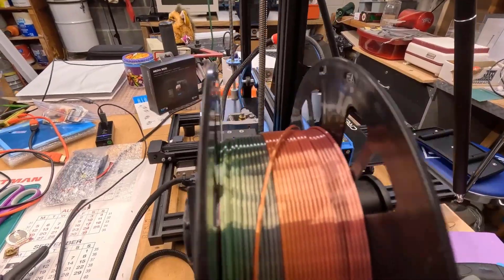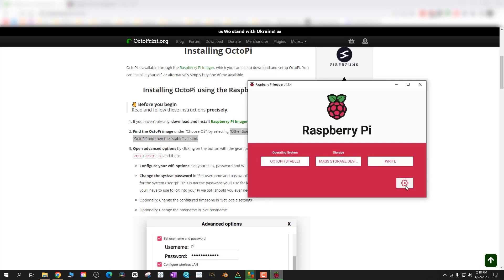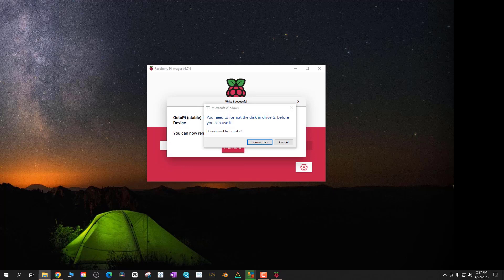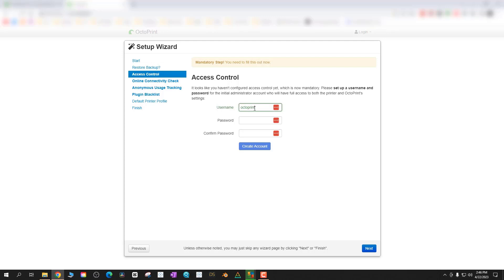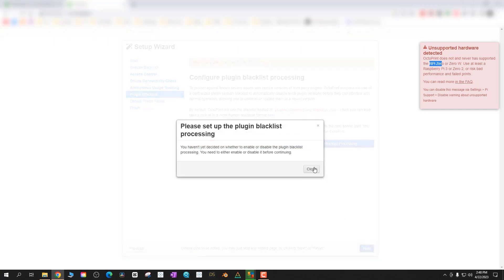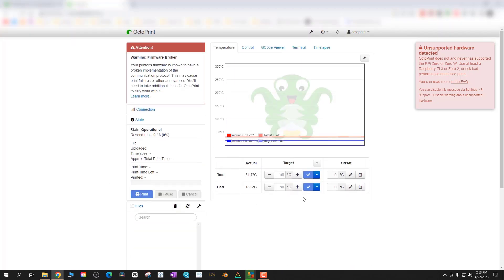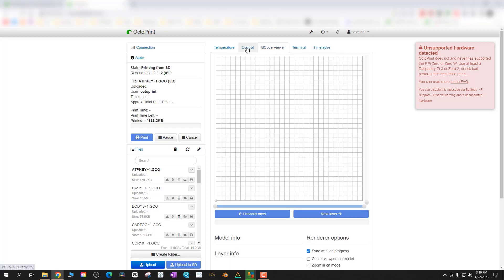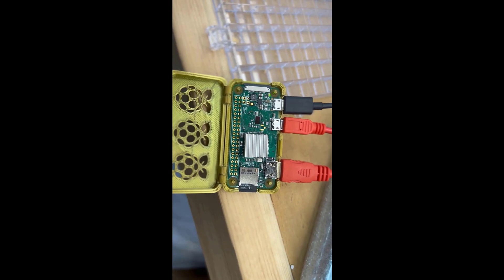Octoprint Setup Guide 2023 - Creality CR-10 V2 3D Printer Setup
This tutorial video demonstrates how to set up OctoPrint on a Raspberry Pi Zero W for a Creality CR-10 V2 3D Printer. It covers installation, Wi-Fi network connection, USB cable connection, configuration, and optimization of OctoPrint settings. The video also showcases OctoPrint's user-friendly web interface, which enables remote control of the 3D printer, real-time print monitoring, and queue management. Tips and troubleshooting advice are also provided.